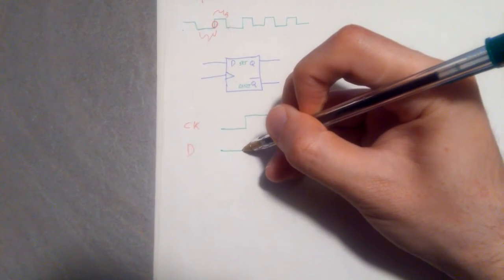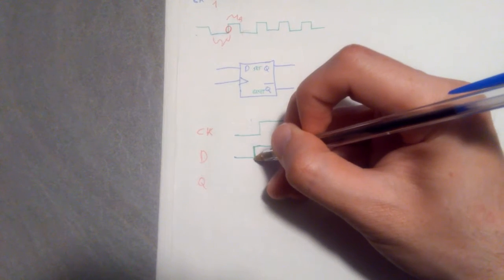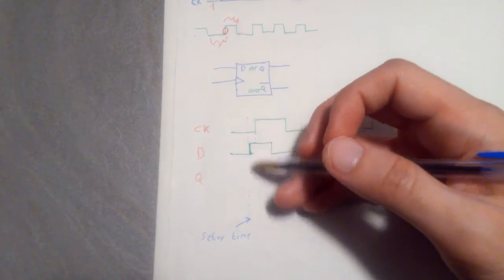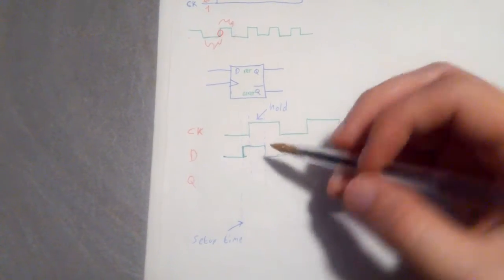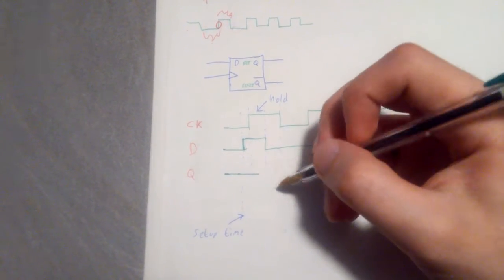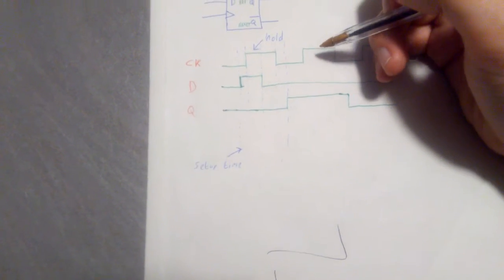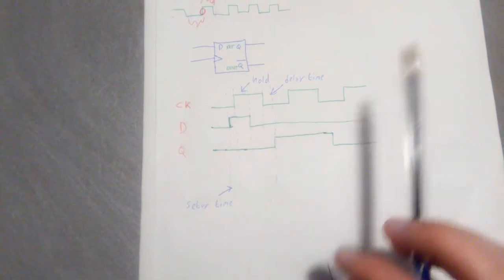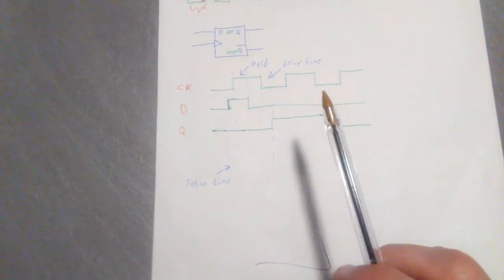Digital Electronics Basics Episode 18 - Setup Time, Hold Time, Delay Time